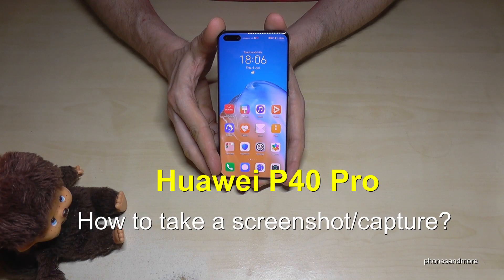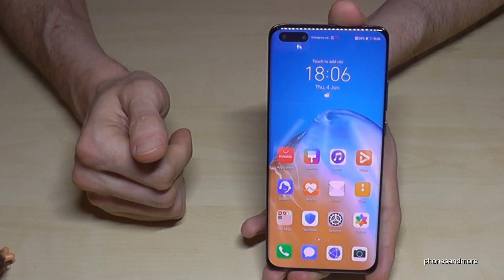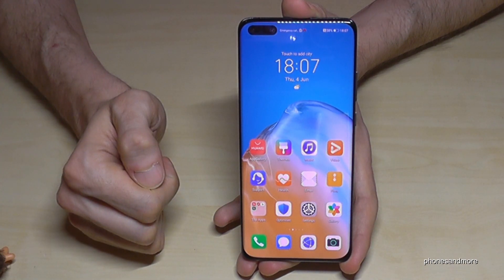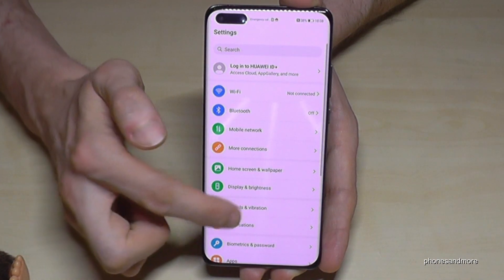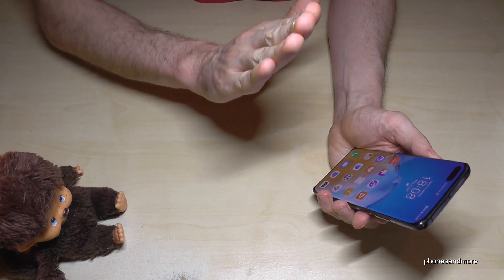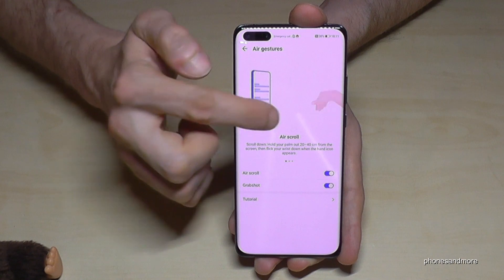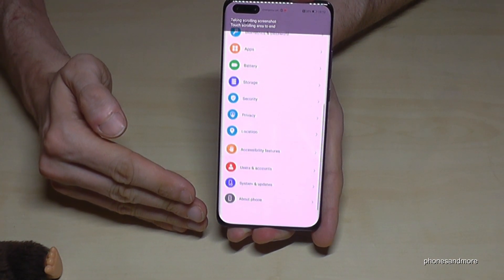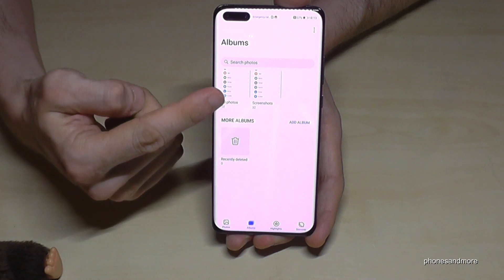Huawei P40 (Pro): 4 ways to take a screenshot/capture (incl. Scrollshot)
With this video, I want to show you, how you can take a screenshot/capture, with the Huawei P40 Pro.
You will have 4 ways to take one.
I will show you also, how you can take a long screenshot (scrollshot).